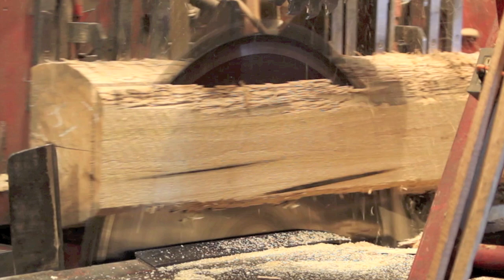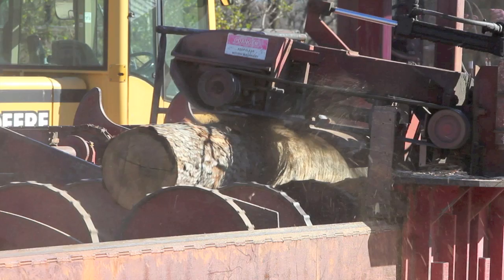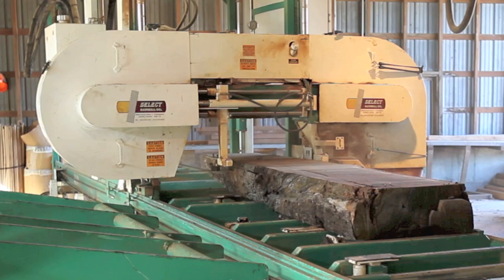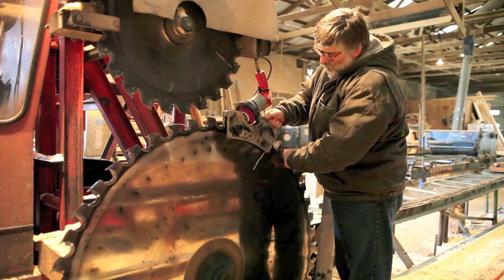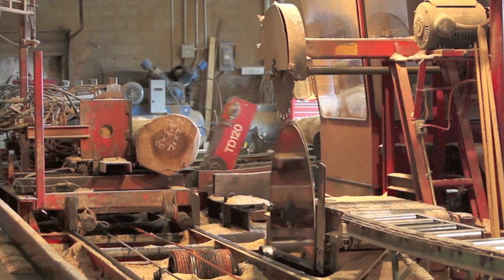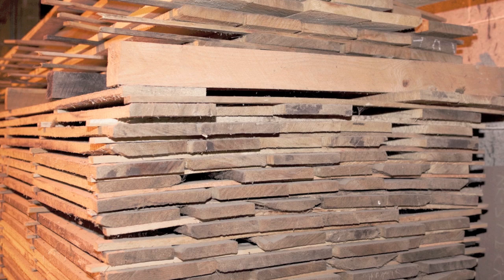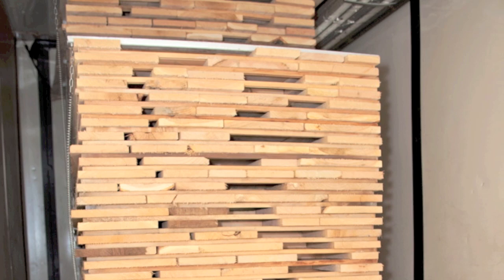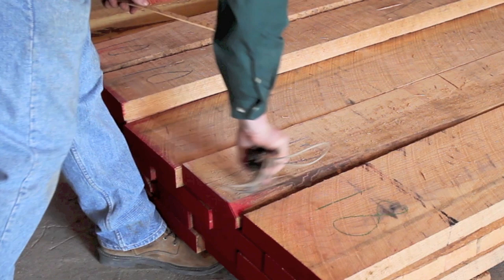The Local Sawmill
Trail along with Woodworker's Journal author Jeff Day on his visits to two family-owned Pennsylvania sawmills (Bailey Wood Products and Heacock Lumber), as he introduces you to an economical source of lumber with good selection, a sense of history -- and a beauty all its own.